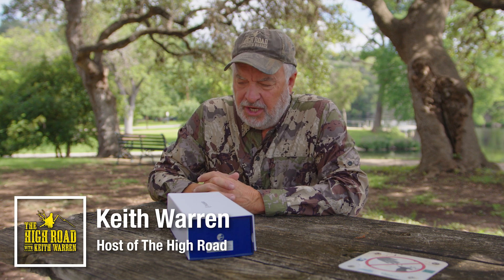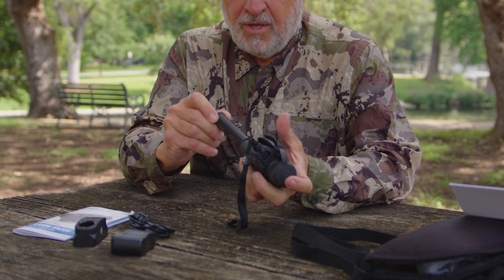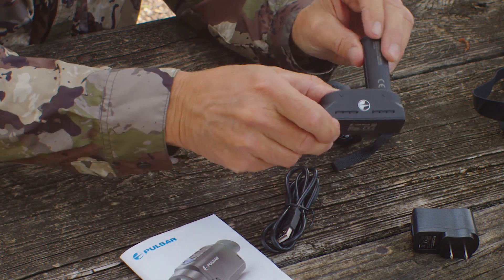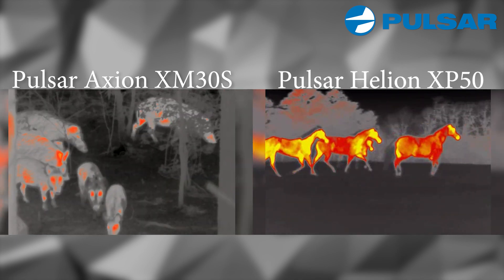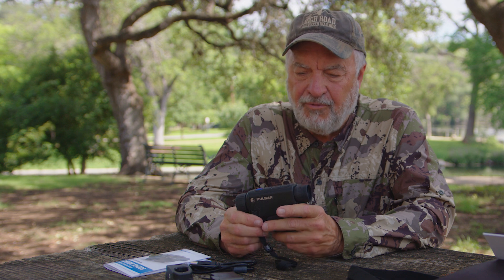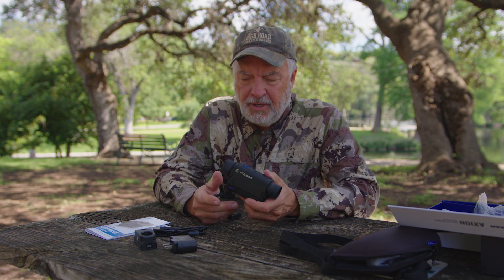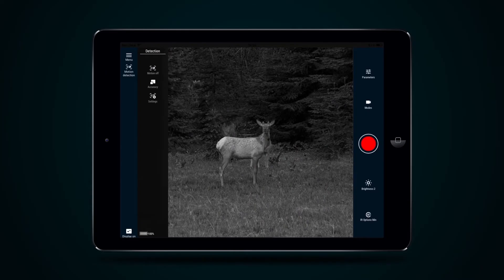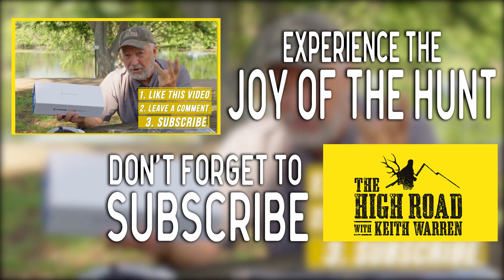NIGHT VISION GIVEAWAY | Pulsar Axion XM30S Product Review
Our Pulsar thermal unit giveaway continues with two weeks left to enter and today on “The High Road with Keith Warren" YouTube channel we are taking an up close look at the thermal monocular you have the chance of winning! Keith Warren does an unboxing of the Pulsar Axion XM30S then gives an in-depth review of this thermal unit through the eyes of a hunter!

For the modern hunter and outdoorsmen the Pulsar Axion is the perfect thermal unit for those interested in entering the world of thermal night vision. For in field and hunting application, the Axion is a high quality and extremely portable unit ready for any outdoor adventure! From hog hunts in total darkness to deer and wildlife surveys to coyote and predator control, the Axion is an ideal tool to help you see the outdoors from a whole new perspective! Become the ultimate predator and enter to win the Axion XM30S thermal night vision unit by Pulsar!

 1) Like this video
 2) Leave a comment on this video

And that’s all! You’re entered to win!
This contest runs from June 1st to June 30th and the winner will be contacted July 1st!